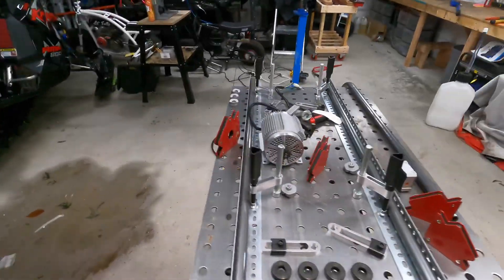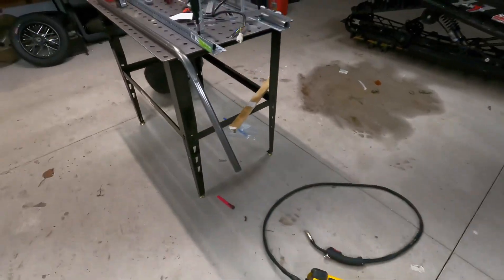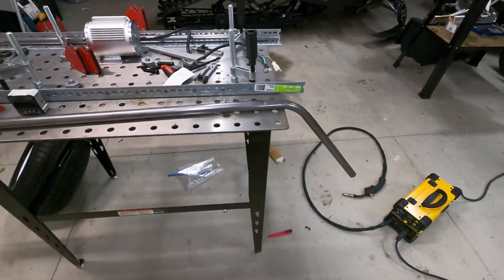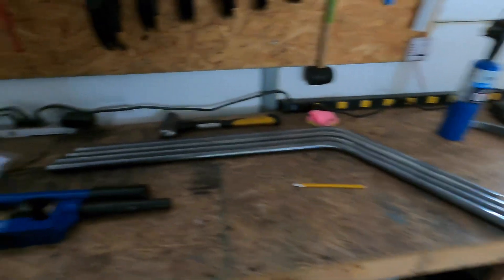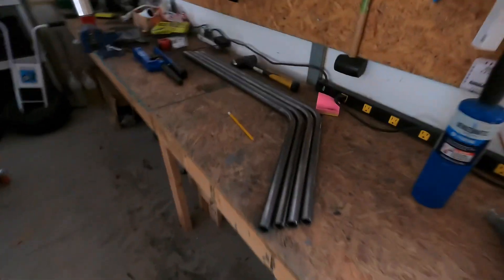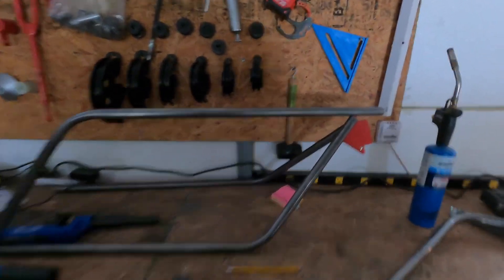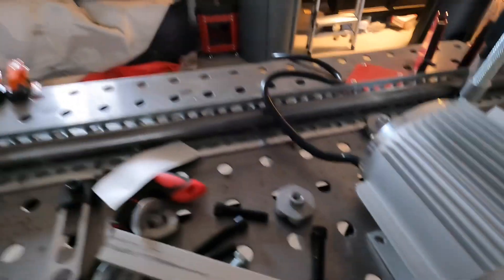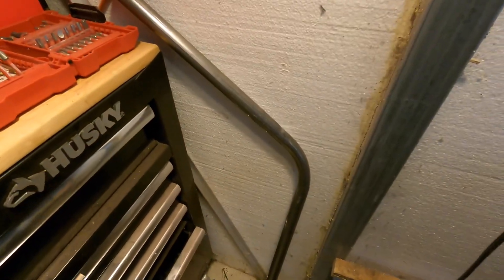E Minibike Build Episode 2 Amazon Pipe Bender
Finally getting started on the E Minibike build. I was able to get the bender bending at great time and cost! lol (Probably could have bought a couple frames for what I spent!)

Buuut, it's fun. So anyways, super excited to get started on this bike. Should be able to ride it just about anywhere.